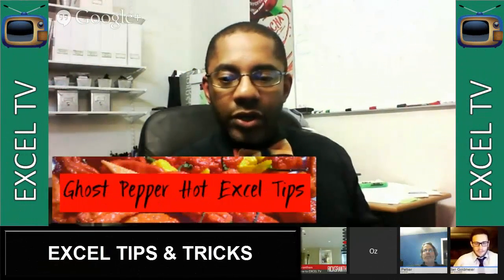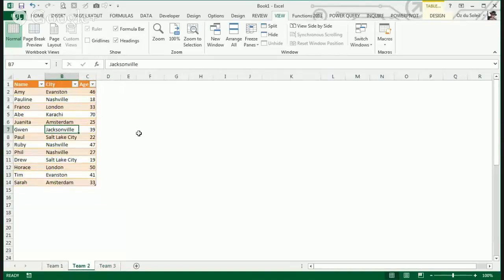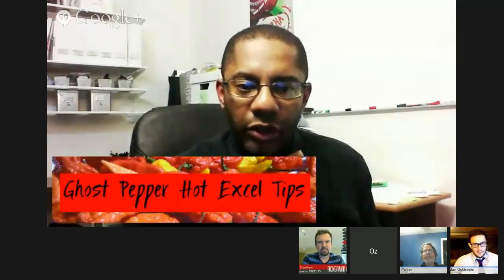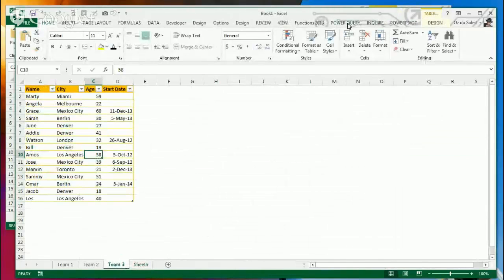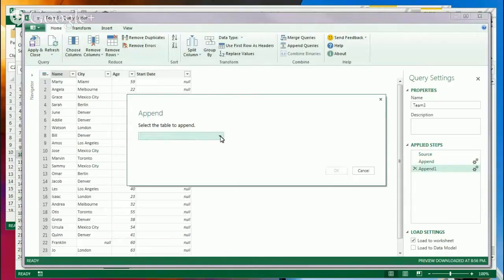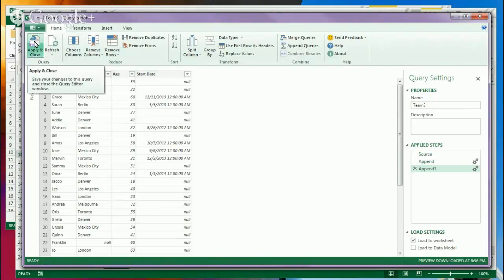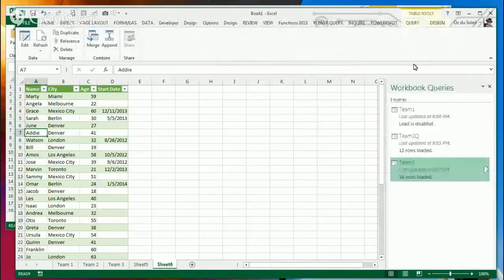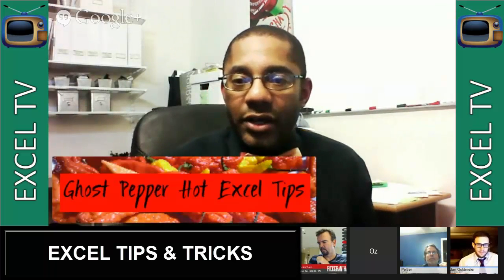Append and Merge Data in Excel Power Query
Oz uses Power Query explain how to Append and Merge data in Excel.  Oz shows how to minimize copy and paste and writing formulas.  Instead use Power Query.

Google Plus:
Oz Du Soleil: